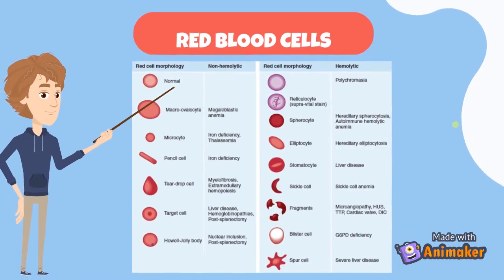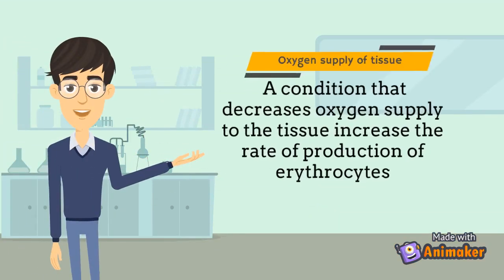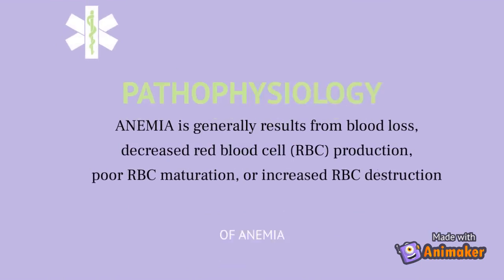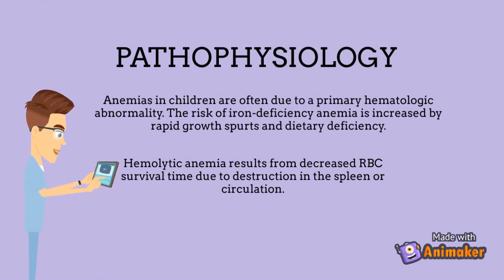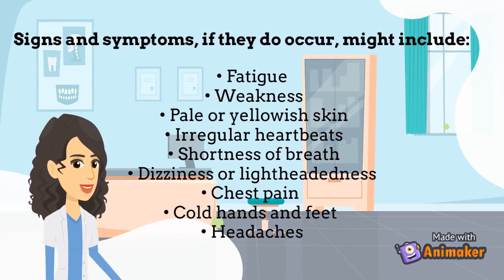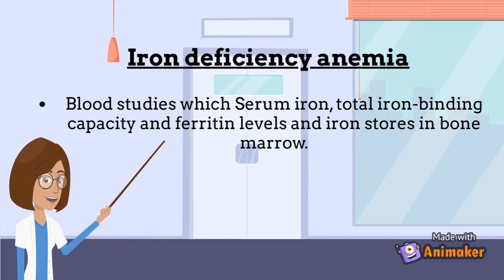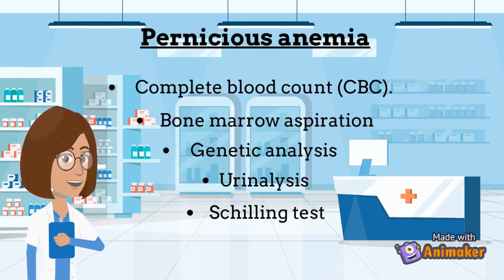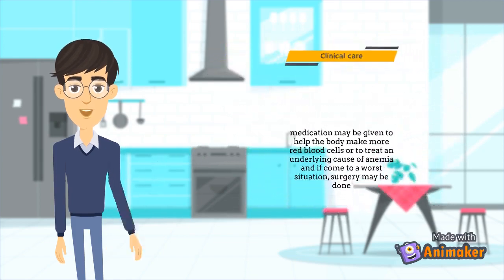AWARENESS VIDEO : ANEMIA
PATHOPHYSIOLOGY OF HAEMOPOIETIC AND LYMPHOID SYSTEM (QPT20801T)

The objective of this assignment is to share information and create awareness to the public regarding anemia.